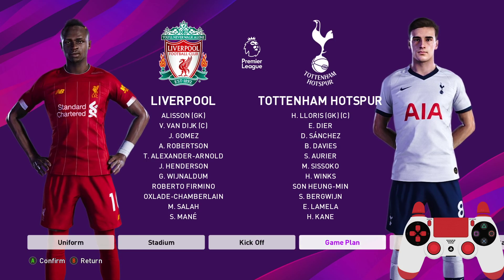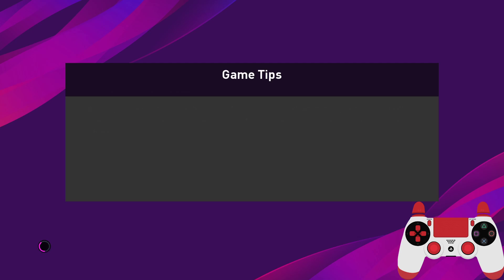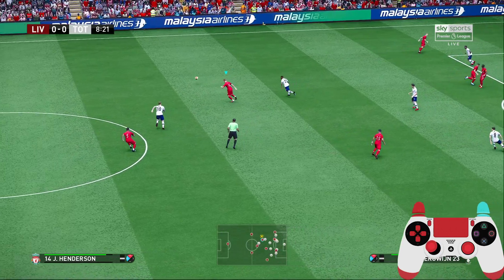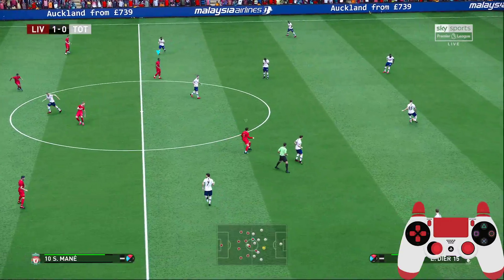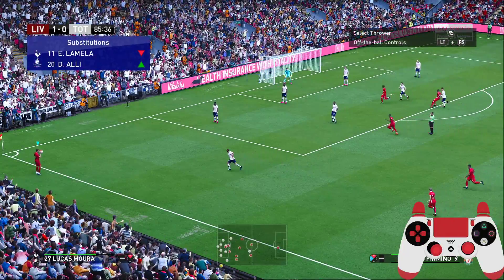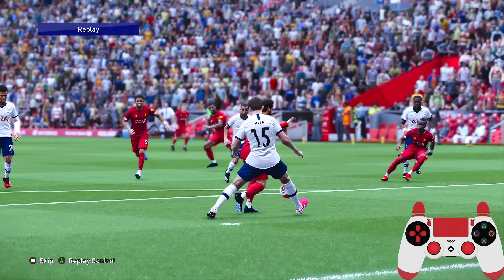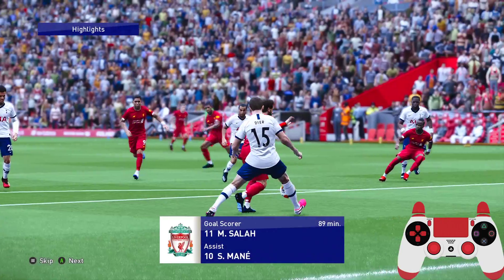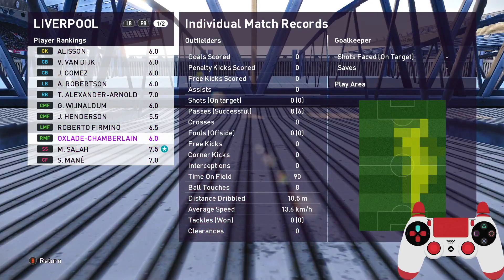PES 2020 | KnightMD Is Right, Manual Pass Does Improve Your Gameplay Experience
Another review for Manual Pass to give it justice. Previous review is my first time playing manual pass, so not having much fun with it. After some practice, it is enjoyable and definitely more challenging. Definitely recommending it to you guys.